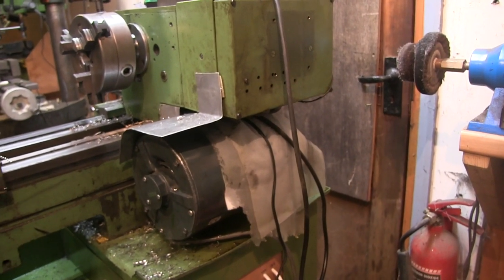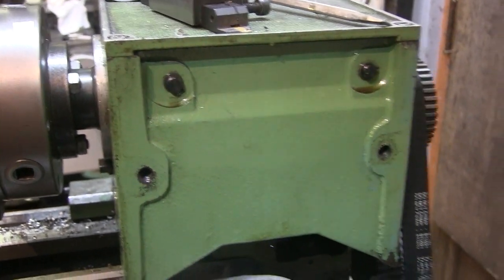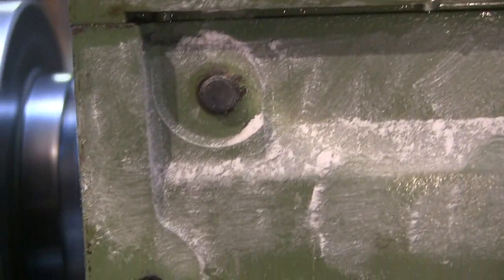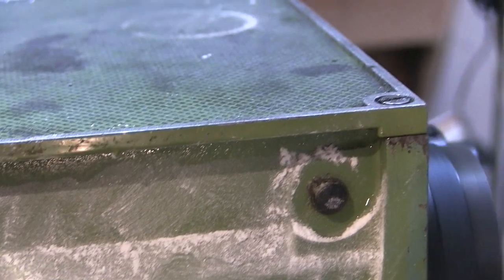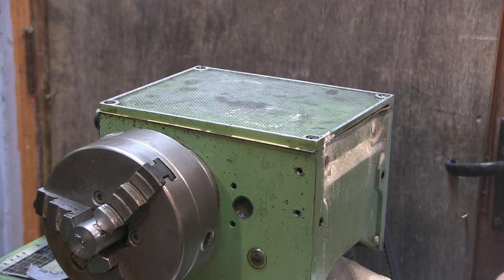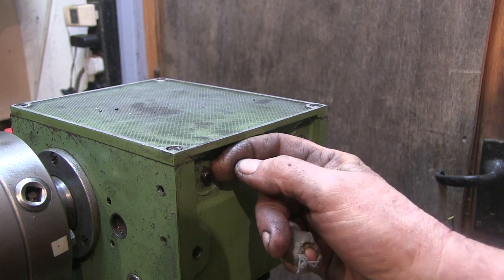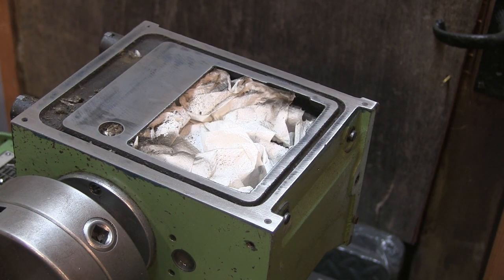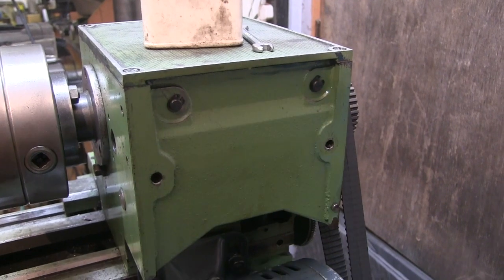Emco V10-P, Bloody Oil Leak!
Trying to sort our this oil leak!